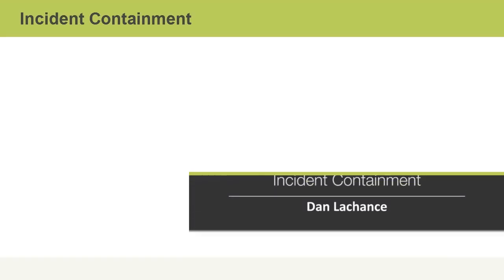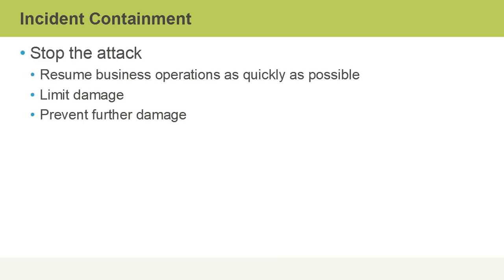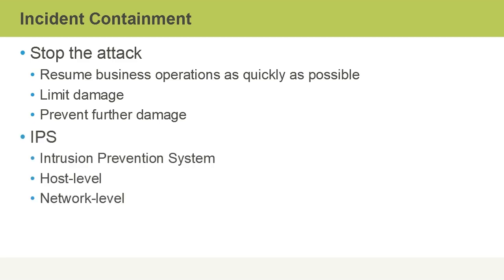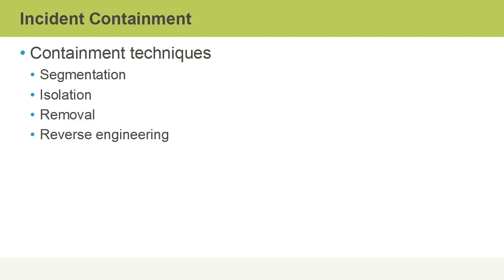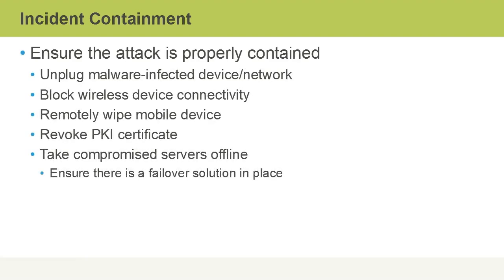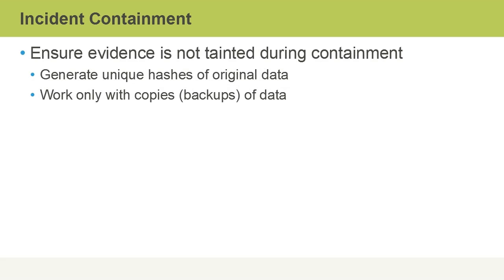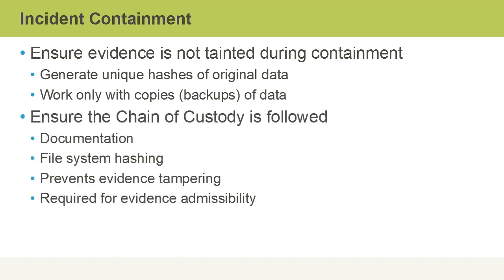Incident Containment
In this session we will discuss about  Incident Containment.